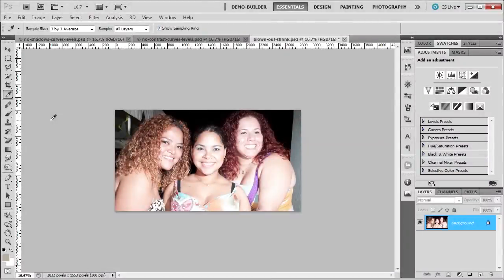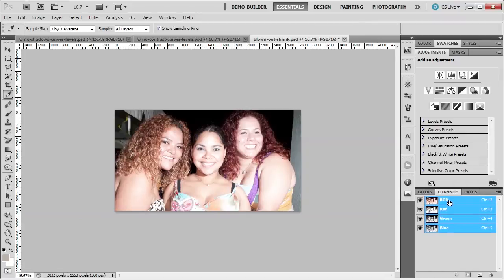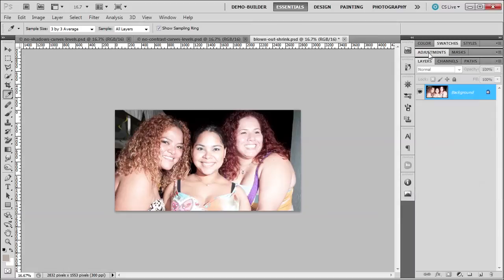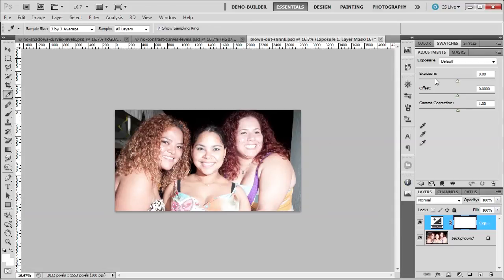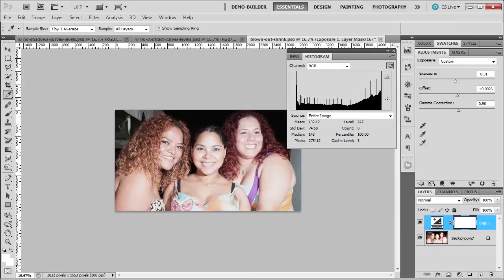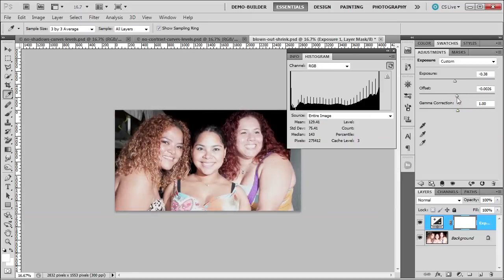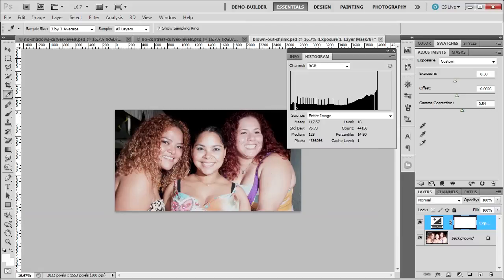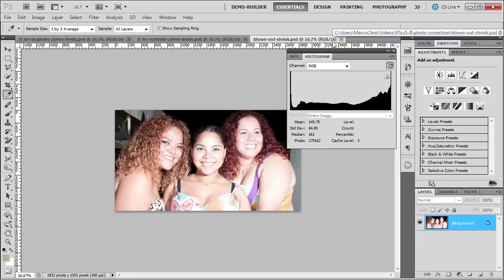16 bit vs 8 bit photos in Photoshop CS5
We explain why 16bit images are preferred for photo correction over 8bit images in Photoshop CS5.